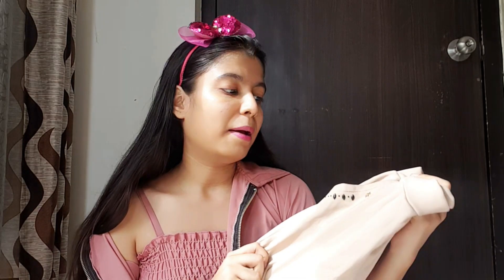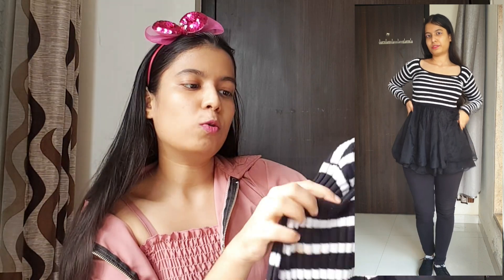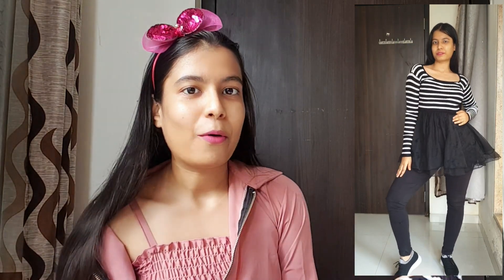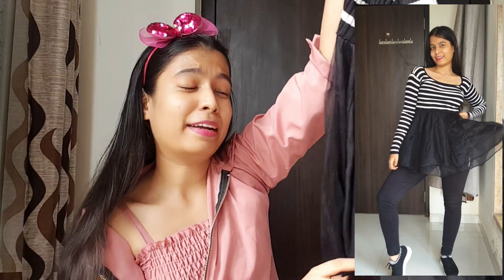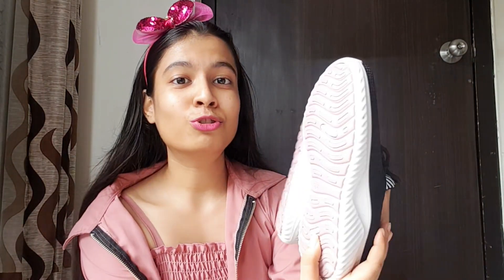Bandra Linking Road Try On Haul 2021 💥 | Latest Collection | Linking Road Shopping After Lockdown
Copyright:- Everything you see on this video was created by me (Samrin Khan) unless otherwise stated.

©(2021) Samrin Khan